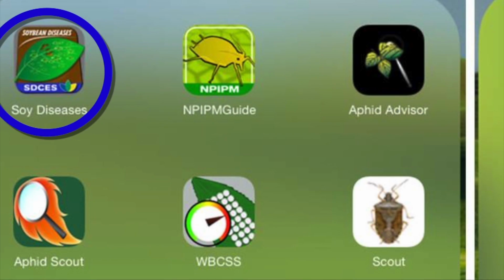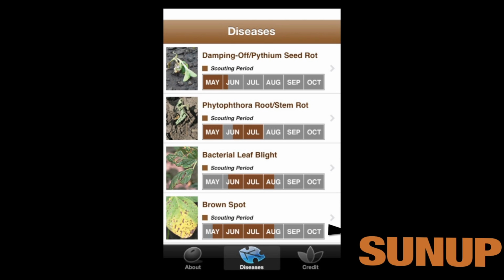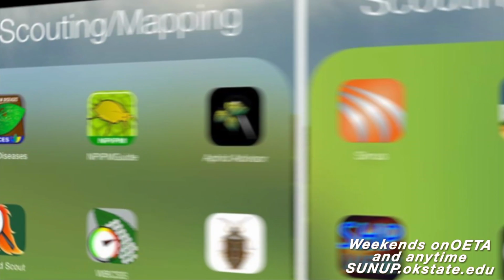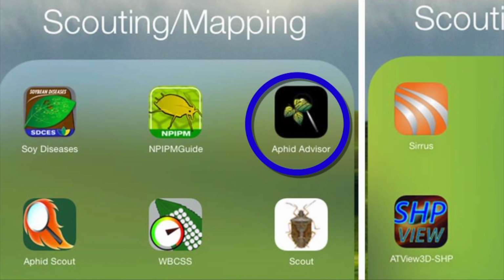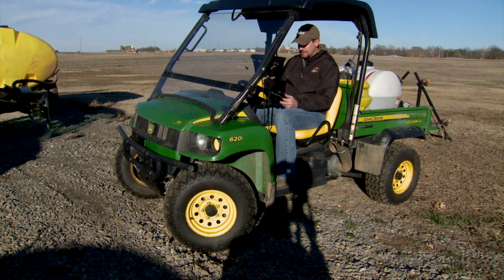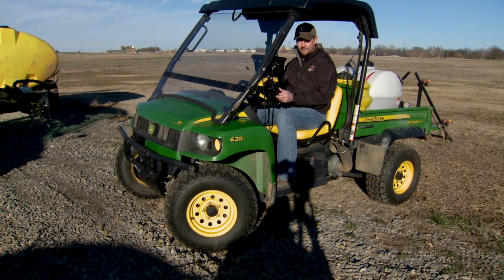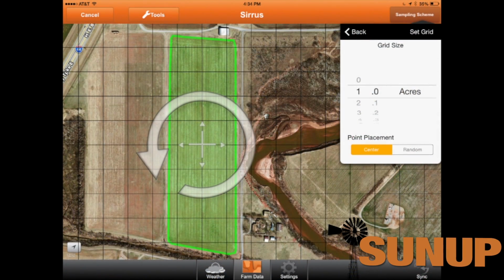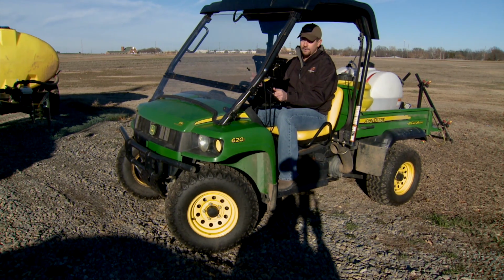Ag Apps: Scouting Tools (1/10/15)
Brian Arnall demonstrates several mobile apps that feature scouting tools.